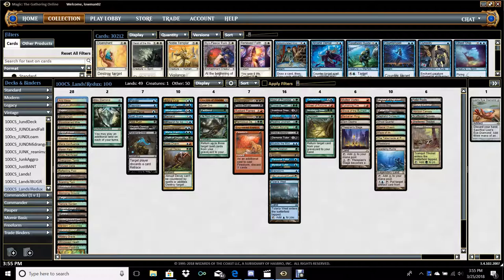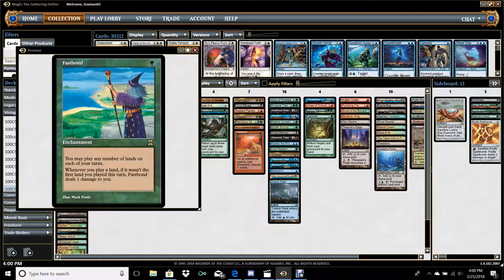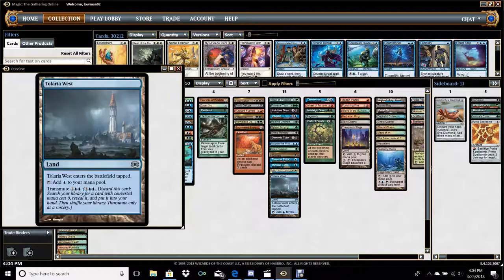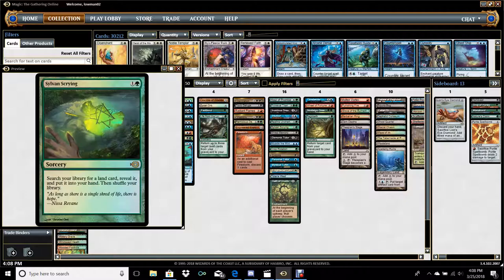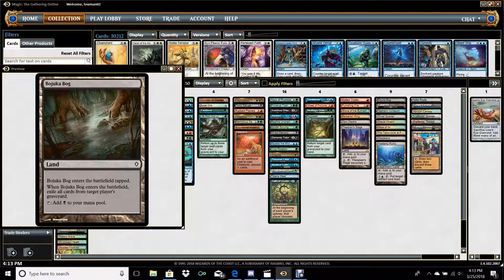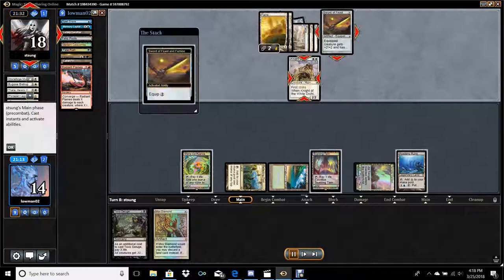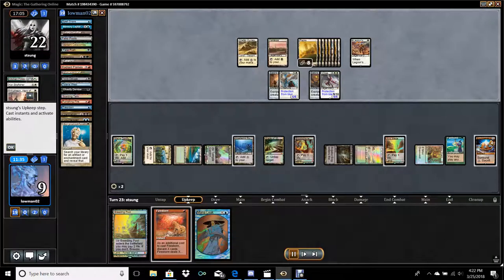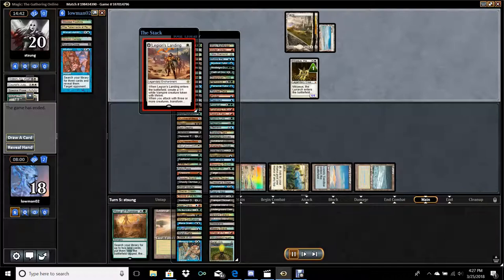100CS (Highlander) Lands Deck Tech and Game Play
In this video I delve into a Lands based deck that models closely the legacy staple deck in it's 100 card singleton form.  The deck is both wacky, fun, and powerful to play and tends to lead to complex puzzle box style games that vary role between combo control to prison style control.  Enjoy!